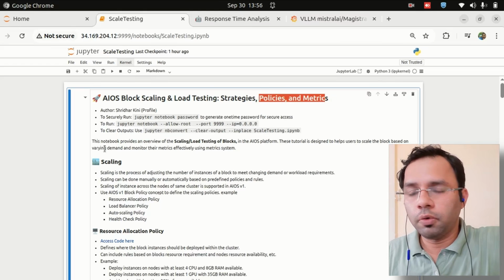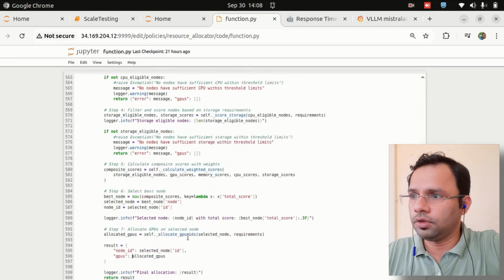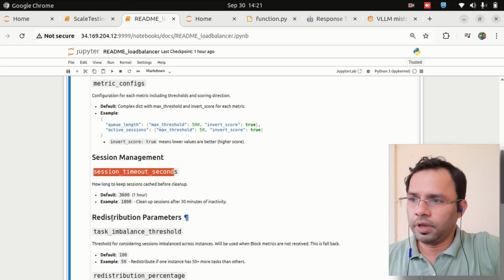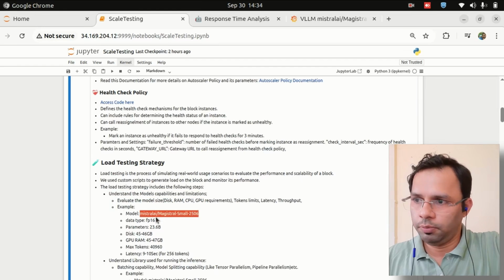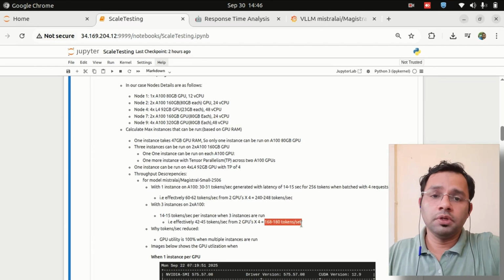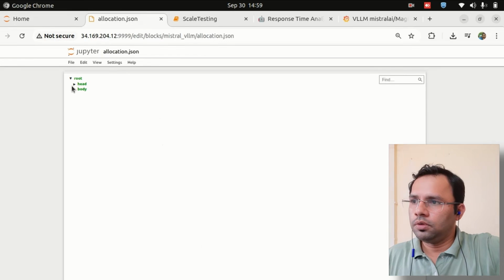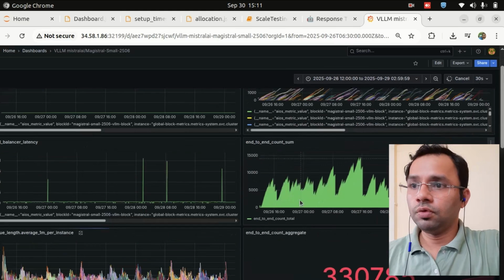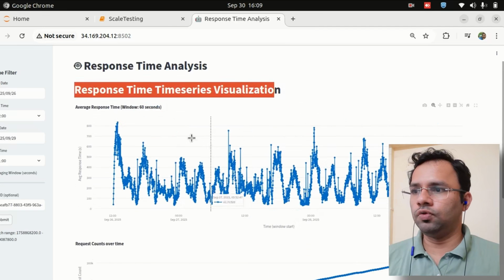AIOS Performance Benchmarks | Part1: AI Block x LLM - Magistral 2506 24B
In this comprehensive deep-dive, we explore how block scaling works by simulating user behavior and load patterns across different times of the day.

The tutorial covers the core concepts of Block Code along with the scaling policies that govern system behavior under varying loads. You’ll also learn how to simulate user traffic, implement detailed logging, and visualize performance metrics using custom scripts for user data and Prometheus dashboards for block-level insights.

What You'll Learn:
✅ Resource Allocation Policy
✅ Load Balancer Policy
✅ Auto-scaling Policy
✅ Health Check Policy
✅ Load Testing Strategy
✅ Response Time and Block metrics
✅ Crowd Simulation.